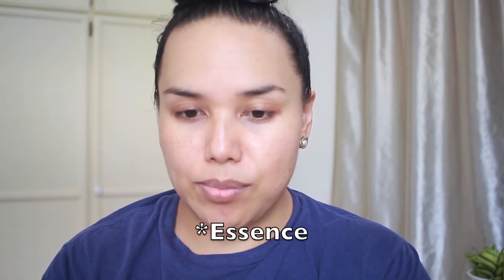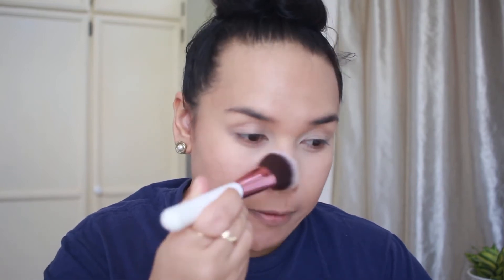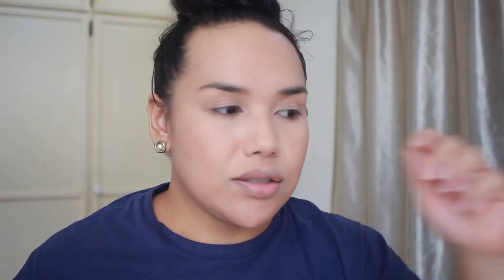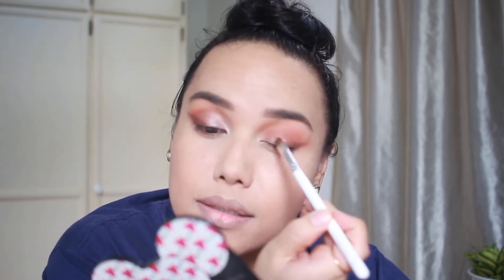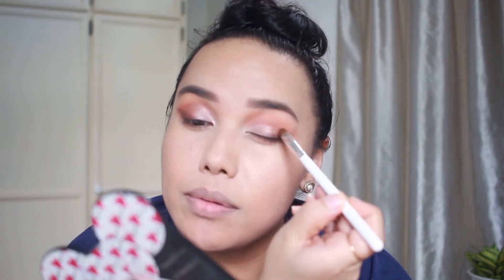ULTA HAUL & FIRST IMPRESSIONS (MOSTLY BRUSHES & LASHES)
Hey guys! I decided to do the haul that I said I wouldn't do...haha...But instead of separating them into two videos, I decided to do one. I hope you all enjoy this more relaxed version of a first impressions. Enjoy!

Essence Lash Princess Mascara - False Lash

Essence Lash Princess Mascara - Sculpted Volume

Essence Eye Blender Brush

Morphe X Jaclyn Hill The Eye Master Collection

Crystal Quartz - 12 Pc Brush Set with Cosmetic Bag

Lash Couture Triple Push-Up, Teddy

Lash Wispies #700

Duo 2-in-1 Brush-On Lash Adhesive